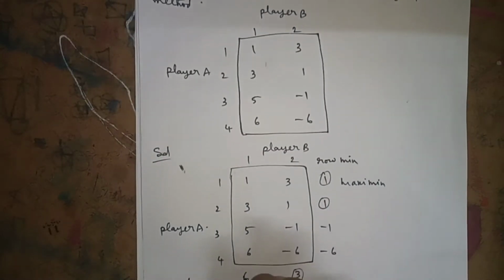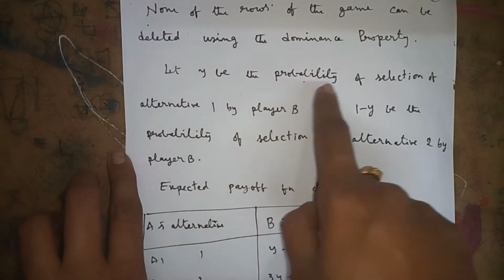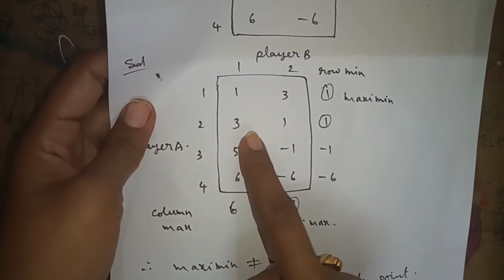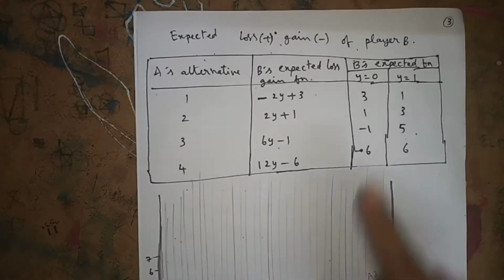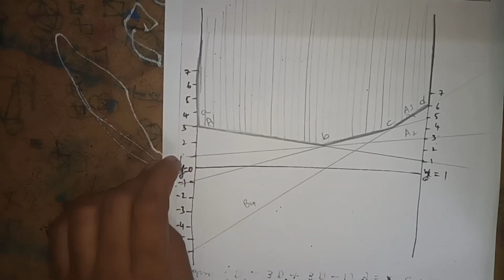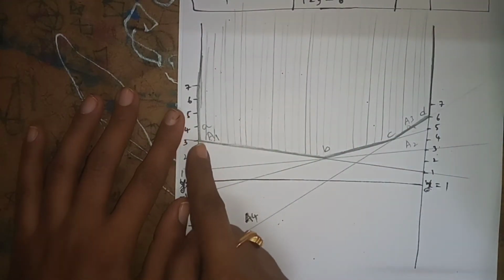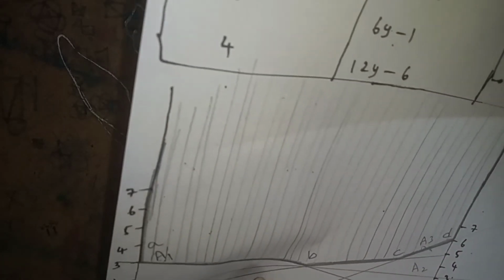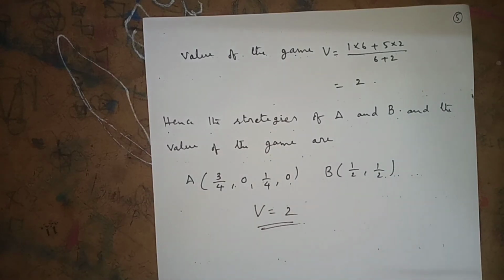Graphical method of mx2 games